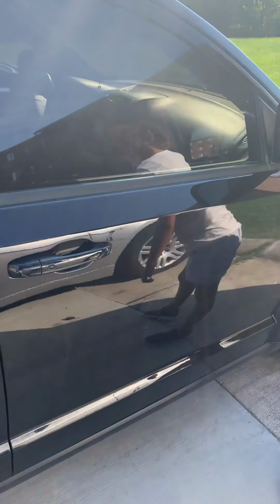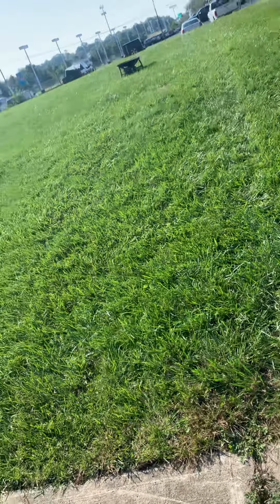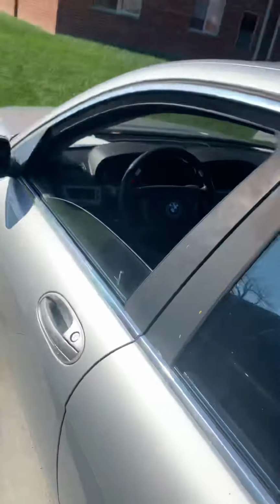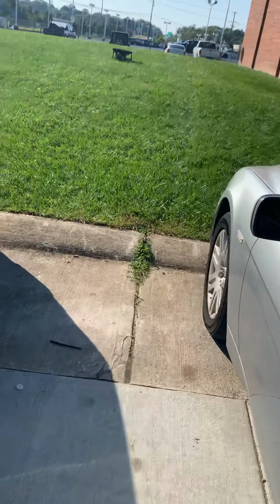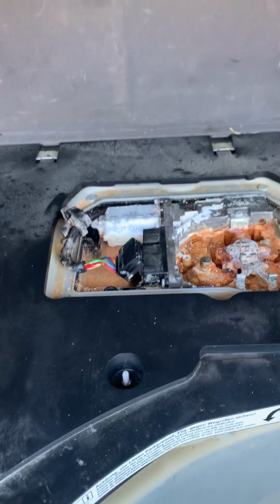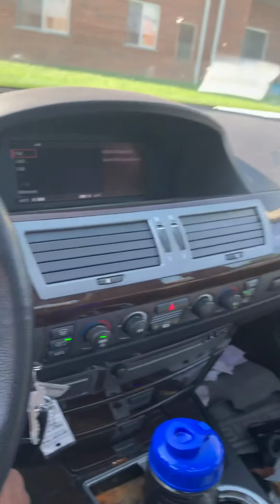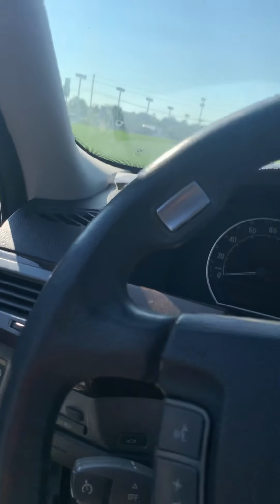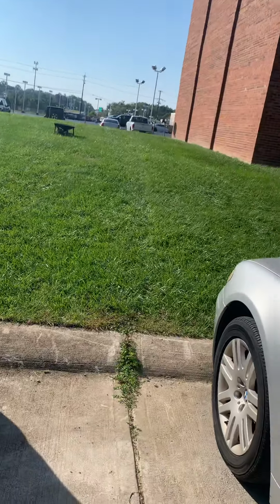Bmw 745 won't start from failed parking sensor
Bmw 745 parking brake malfunction sensor in the trunk got water damage to it causing a no start